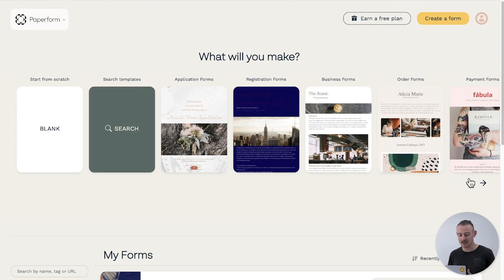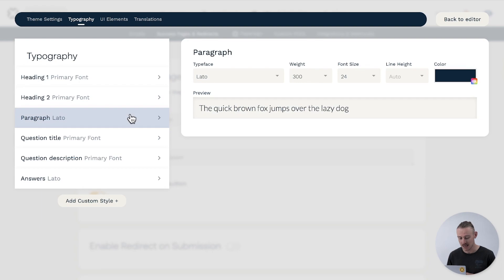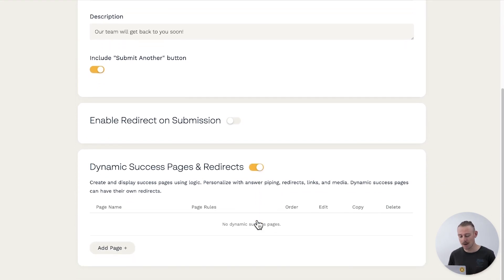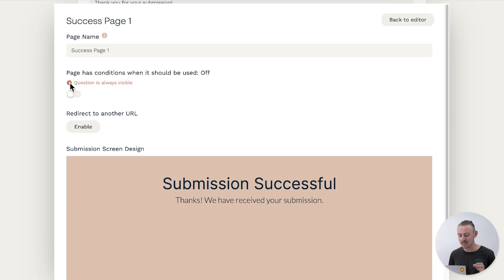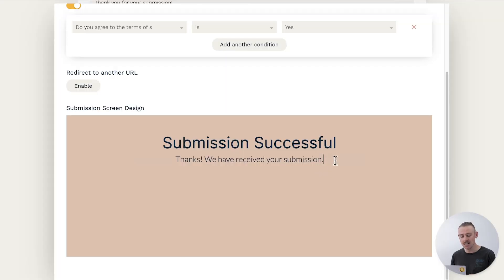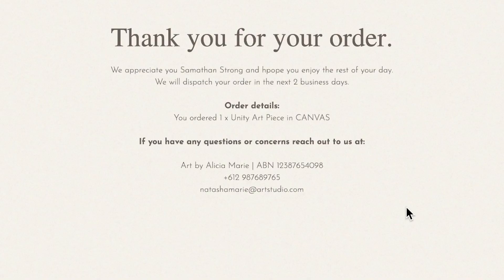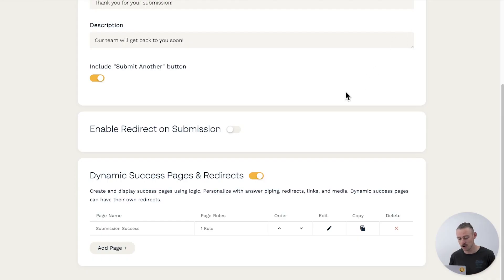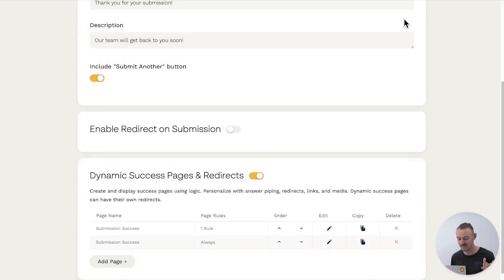Custom Success Pages with Paperform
You need flexibility when it comes to the page shown after submission.

This video is a complete guide to the pages shown after your form is submitted, as well as redirecting your submitter to another page. Learn how to display results, redirect to outside pages, apply conditional logic, and leave a lasting impression with your respondents.

In Paperform, it's easy to customize the page shown after a form is submitted.

In this video, we guide you through harnessing Paperform to establish a seamless and interactive experience for your submitter.

Learn how.

📚 LINKS & RESOURCES

👋 ABOUT PAPERFORM

👋 ABOUT PAPERSIGN

Papersign a new electronic signature solution by Paperform, designed to simplify creating, sending and e-signing documents, so you can spend less time in emails and more time on the things that matter.

Sign up for a free account today and transform your document handling

📖 CHAPTERS

0:00 Success Pages and Redirects
1:00 Default Success Page
2:00 Dynamic Success Pages
3:00 Using Logic
3:45 Personal Message and Media
5:36 Redirects